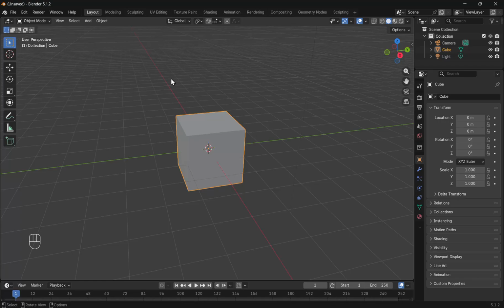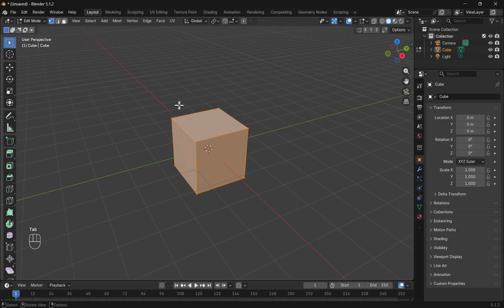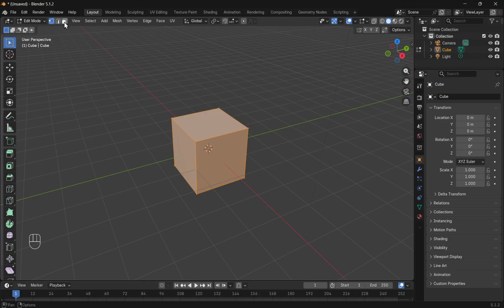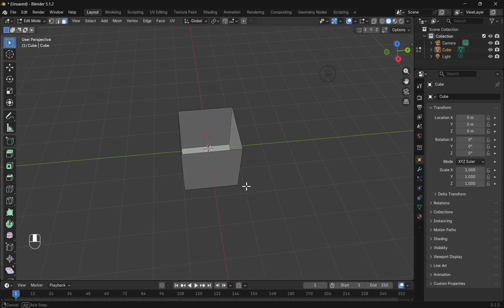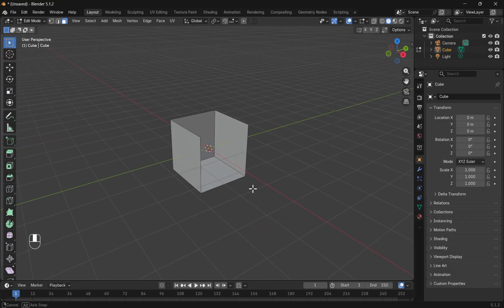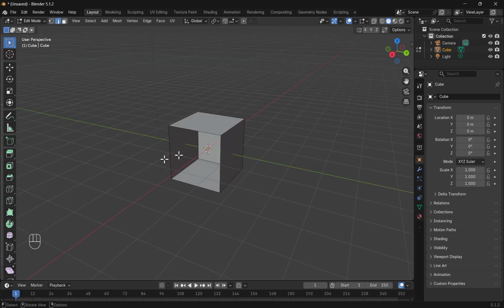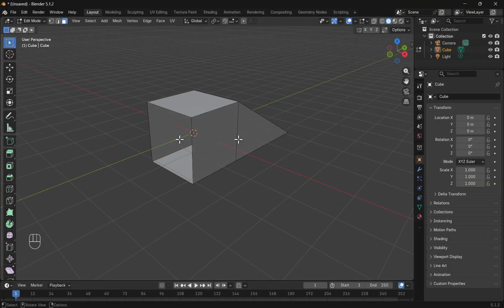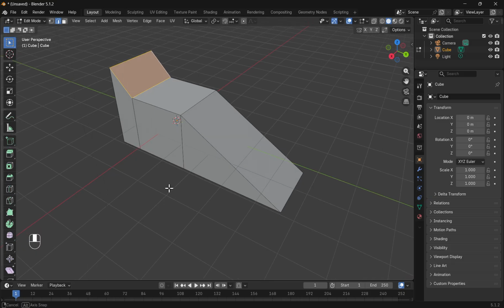Blender Delete and Fill Faces